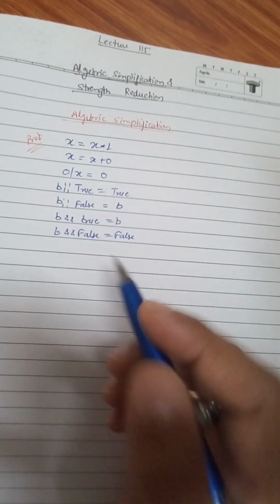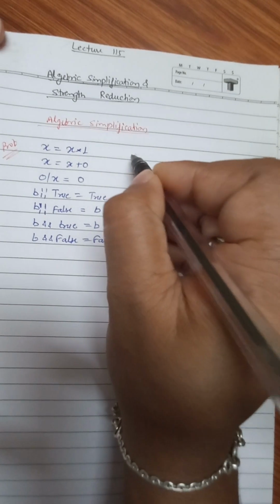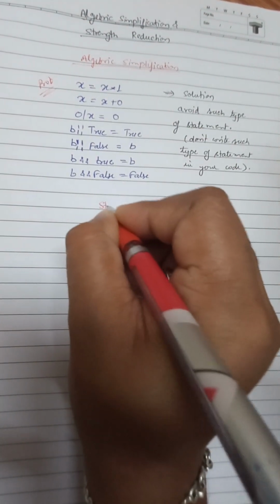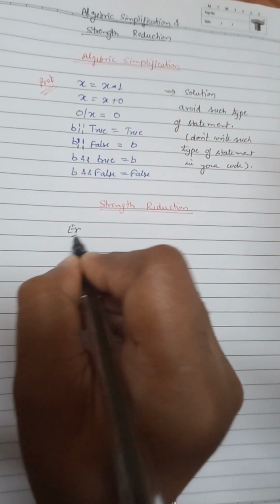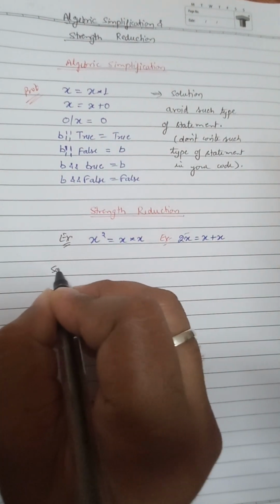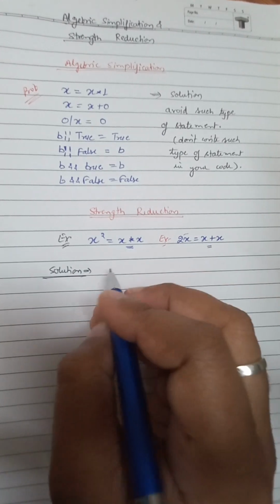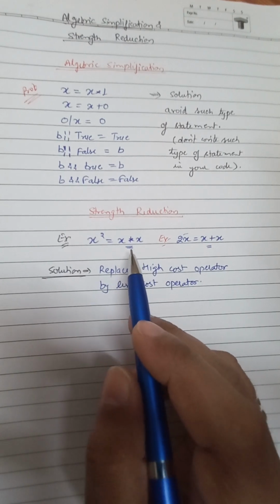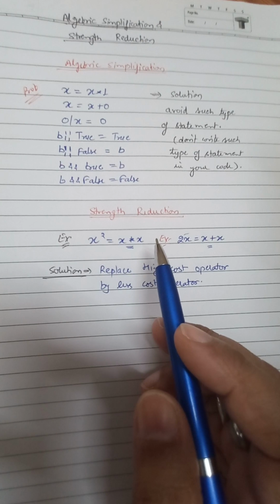Discover the magic of algebraic simplification and strength reduction in code optimization with us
🚀 Unleash the Power of Code Optimization! 🤖💡

Are you tired of slow, clunky code? Ready to make your programs lightning-fast? Look no further! 😎

Discover the magic of algebraic simplification and strength reduction in code optimization with us. ✨ Your code can be sleeker, faster, and more efficient than ever before! 💻🔥

Ready to level up your programming skills? Join us today and revolutionize your code! 🚀